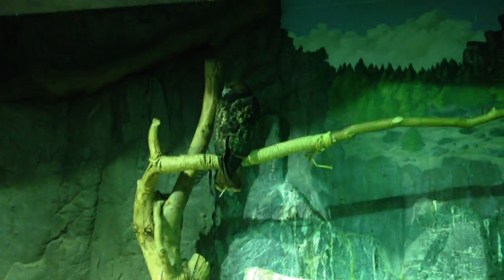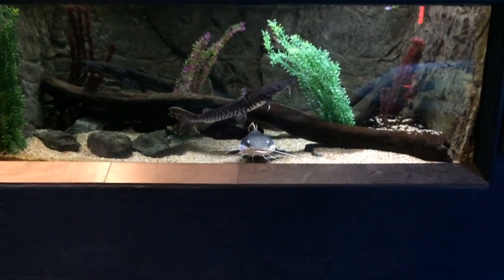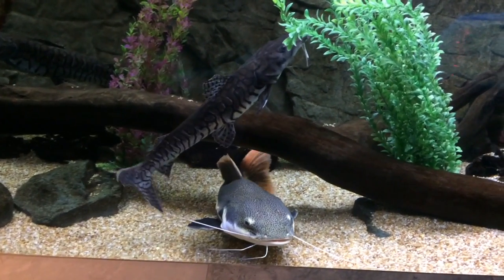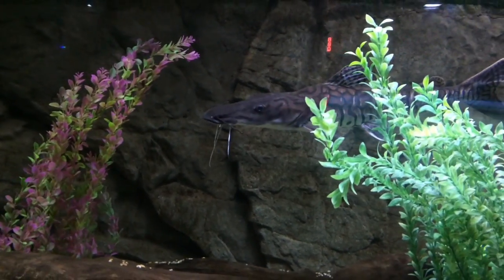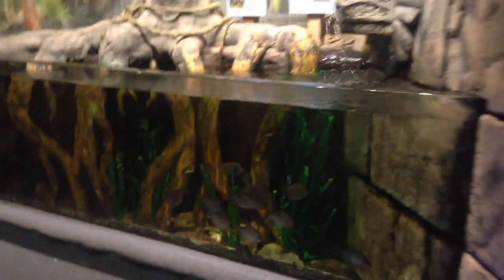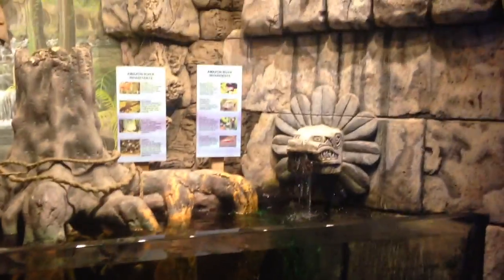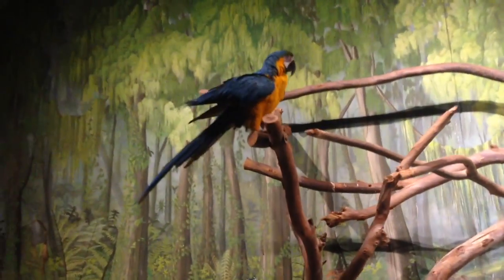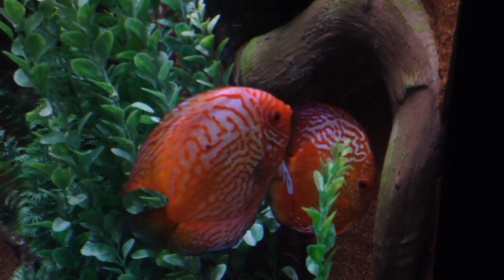Public Aquarium Tour - South American Stingrays, Catfish, Cichlids, Macaw & Silver $$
A visit to the Wildlife World Zoo & Aquarium in Phoenix, Arizona